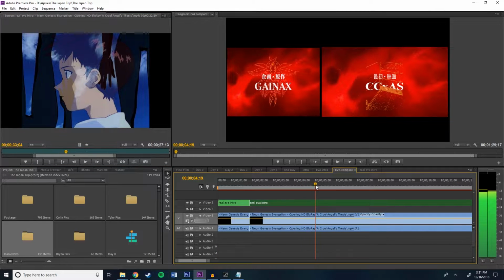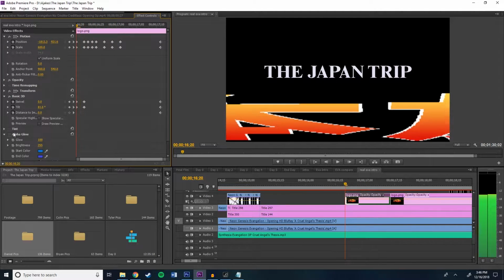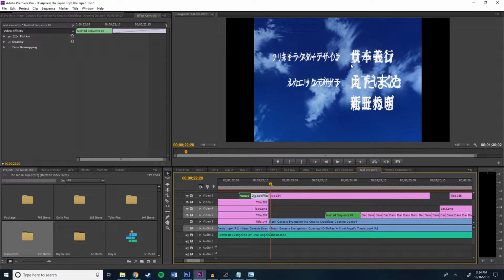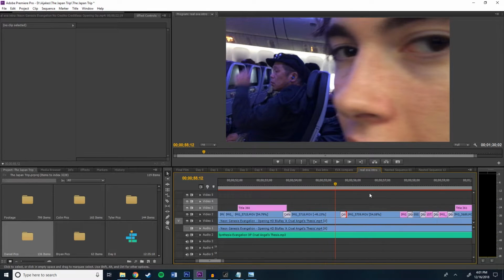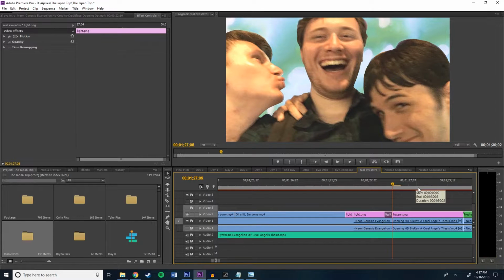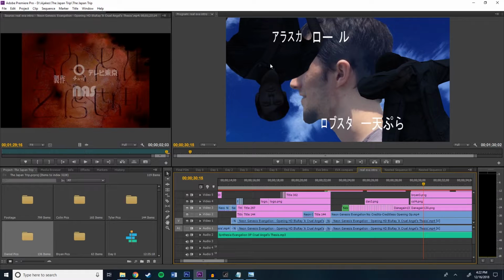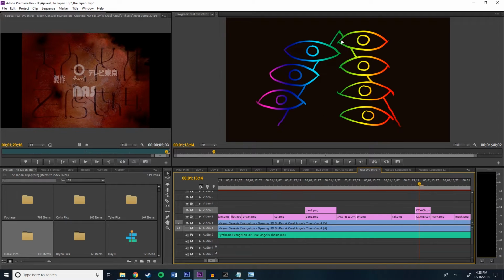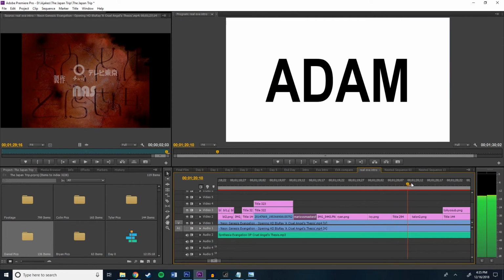[Widescreen] EVA Opening Parody Resources + How I Made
lol more like AjakesMADE amirite

Sorry, I didn't have the time to construct how to make an EVA Opening Parody by scratch, but in this video you can at least see me go through my completed one and point out any little tricks or tips that you may need to make yours.

Honestly very easy! Just need to know how to cut, and mess with motion and opacity. Everything else (art assets and original vid) should be provided in the Materials Folder.

Have fun making your Eva Opening Parodies!

No need to credit. But if you do it will bring a smile to my face no matter where I am (very dangerous).